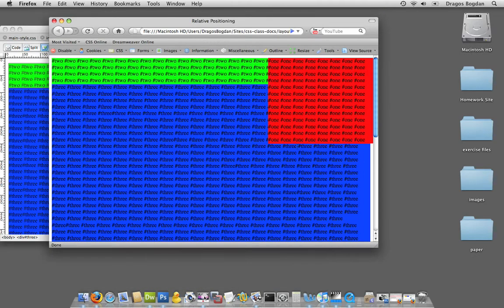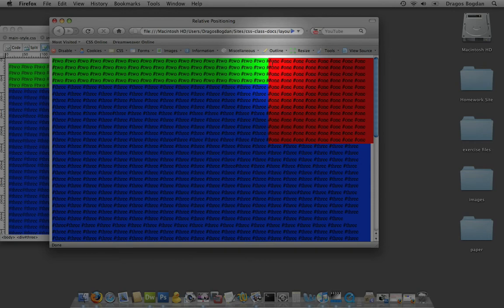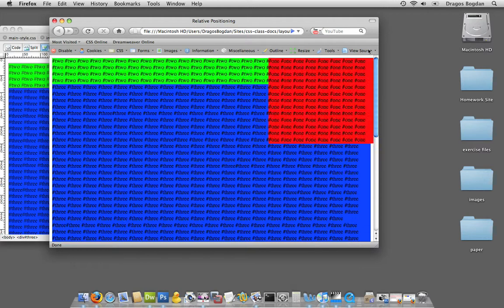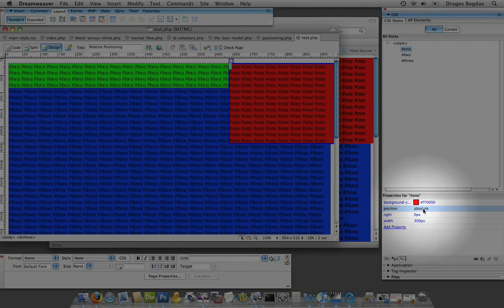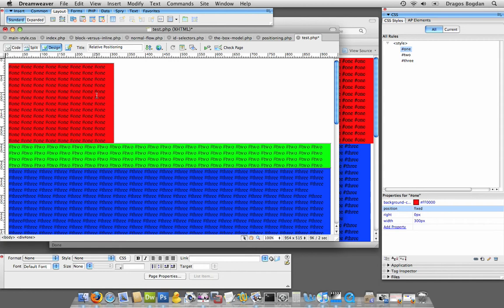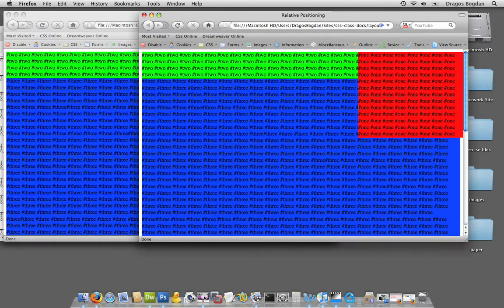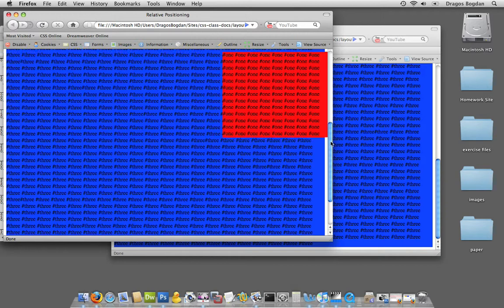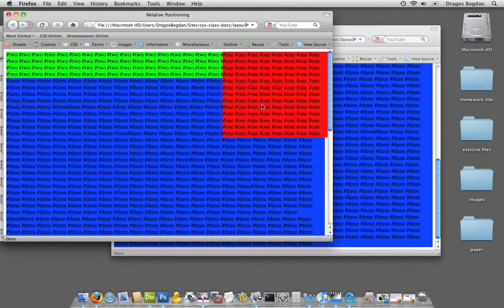Fixed Positioning - CSS Basics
This video explains the concept of fixed positioning; a CSS attribute that defines the location of a block level element on a web page.